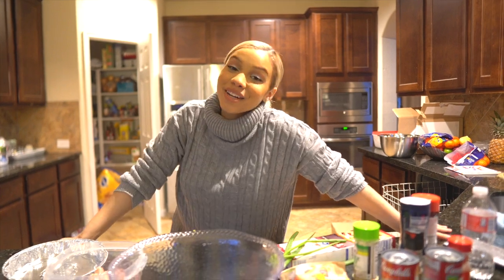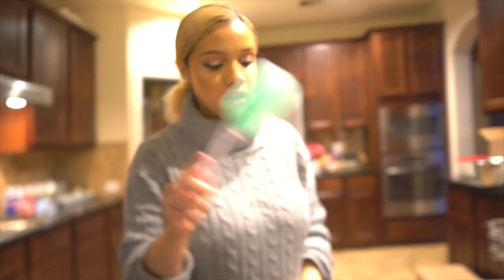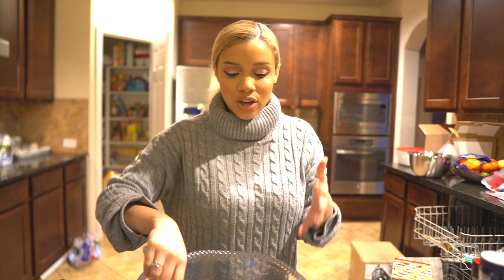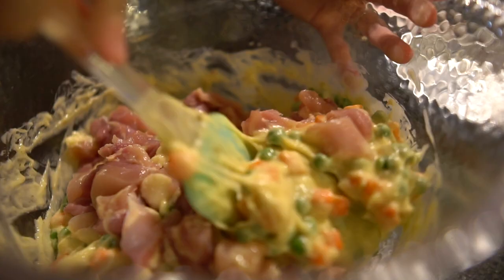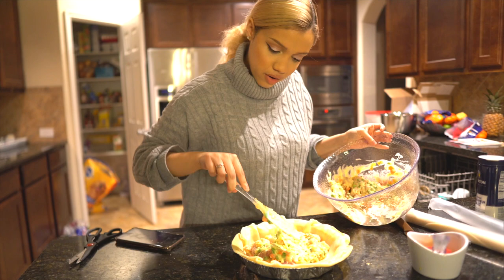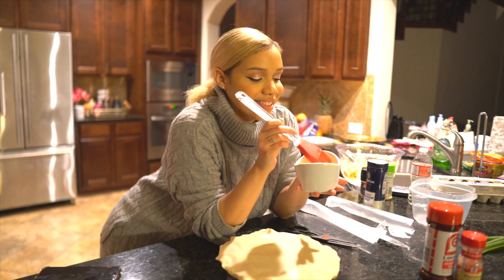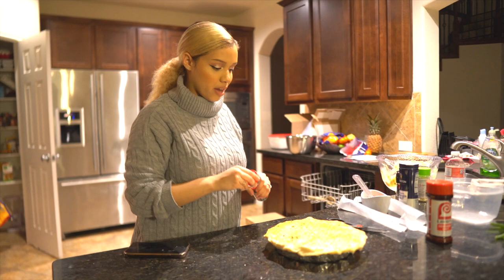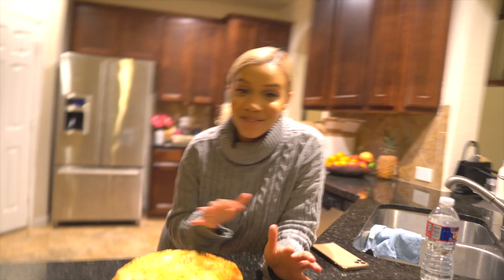COOK WITH ME: CHICKEN POT PIE (COOKING WITH KYNDALL)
* 2 Pie Crust (store-bought or homemade)
* 1 lb Diced chicken breast
* 1 16oz bag of peas and carrots
* Can Cream of Chicken
* Can Cream of Celery
* Chopped Green Onions
* Salt
* Pepper
* 1 Egg
* Lawrys Garlic Salt

Layout one of your pie crust in a greased pie plate
In a bowl crack your egg and use a fork to break the yolk and mix it up.
Use a pastry brush and brush egg on to the pie crust in the pie dish.
Trim the excess fat off of your chicken breasts and chop into 1-inch pieces.
 Chop up your green onion to taste.
In a bowl mix together your chicken, peas and carrots, green onions, cream soups, and seasoning.
Pour your pot pie filling into your pie crust in your pie dish.
 Lay your second pie crust onto the top of the filled pie dish.
Use your pastry brush and brush the crust with the egg wash.
 Bake for about 45 minutes at 350.
Then uncover the foil & cook for about 25 more minutes to golden your crust more.

ALL MUSIC IN THIS VIDEO IS ON MY EP "SOBER" & CAN BE STREAMED ON ALL PLATFORMS!

We Love Y’all Sands Fam! ❤️